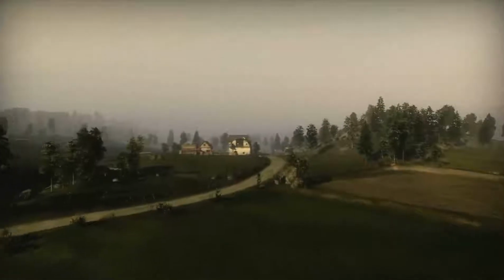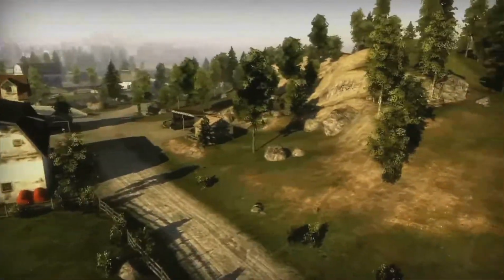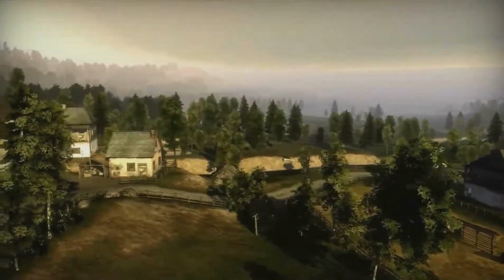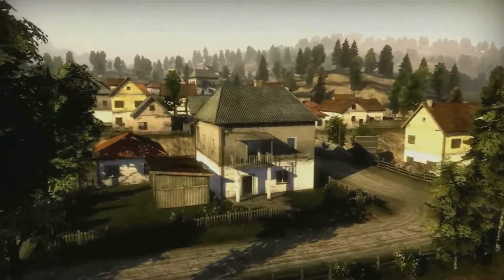Battlefield Bad Company - Multiplayer tip Harvest day - Xbox 360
Battlefield Bad Company
Electronic Arts

We are playing for you on various platforms, every day new videos...